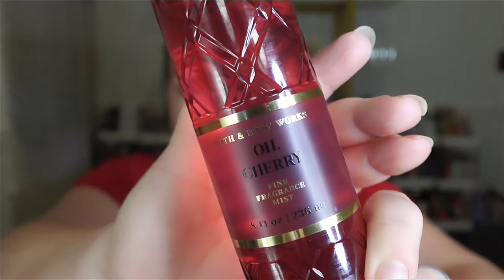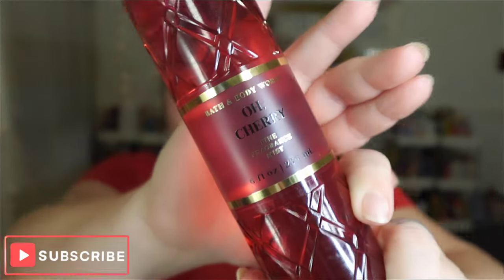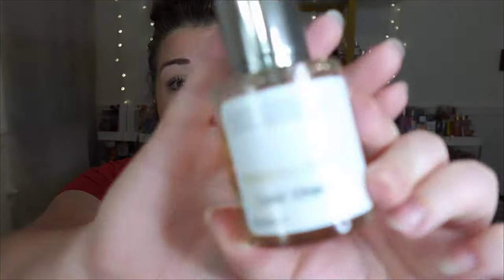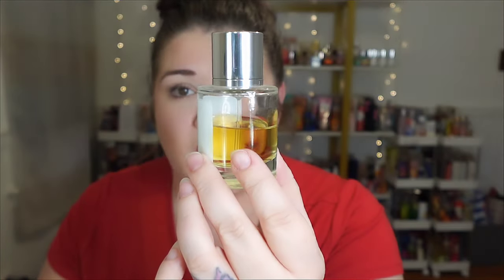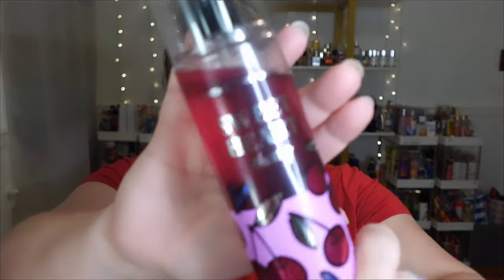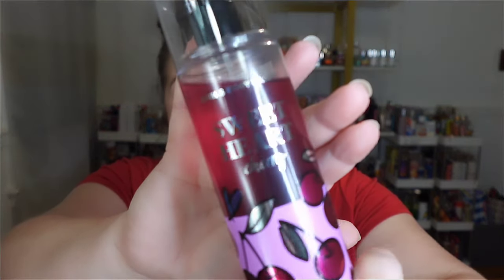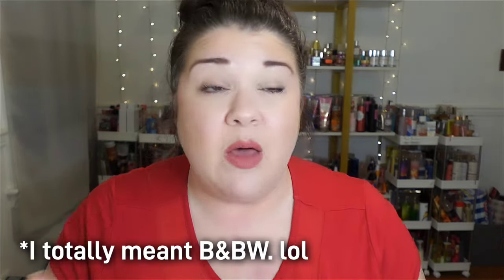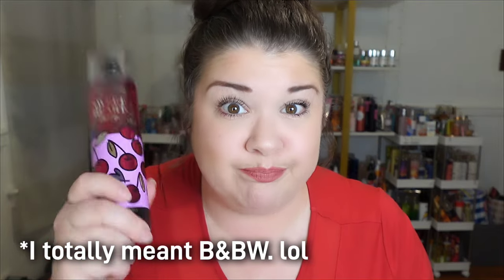Battle of the Cherries: Bath and Body Works Oh Cherry vs. Tom Ford's Lost Cherry - Luxury Showdown!